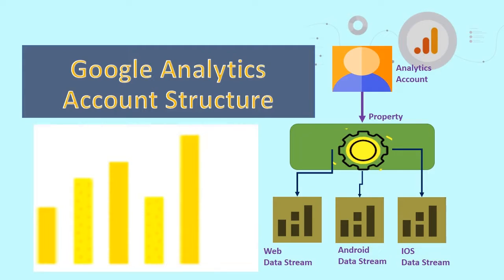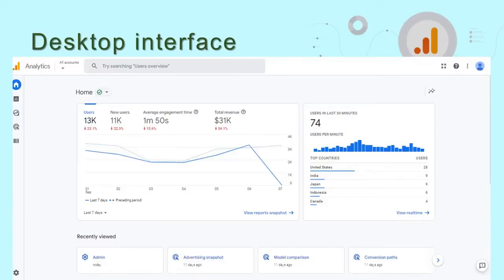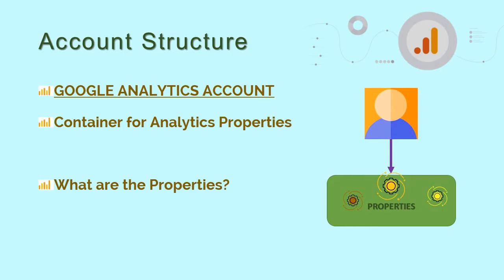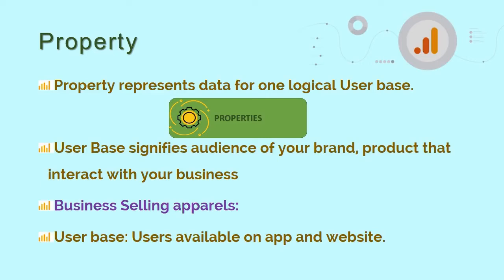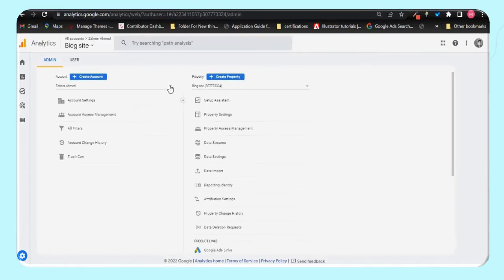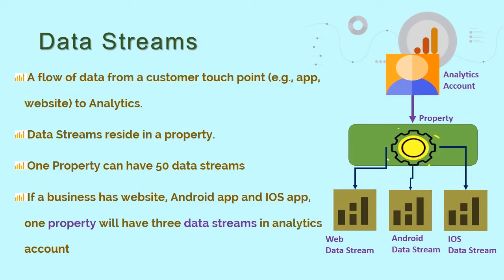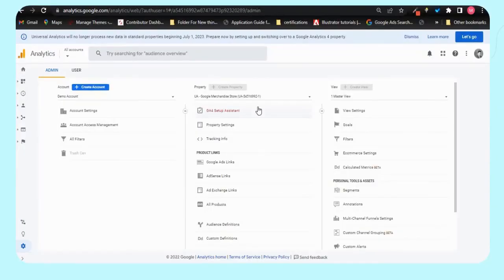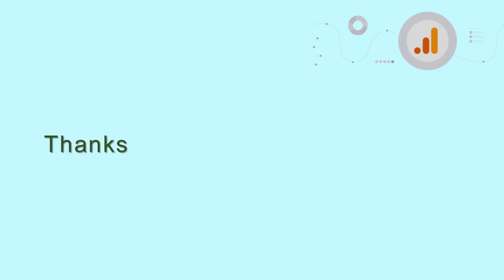Google Analytics - 4 || Account Structure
Corresponding Article on LinkedIn

0:00 Google analytics Account
0:31 Google Marketing Platform
1:07 Desktop web Interface
1:22 Google Analytics on Mobile
1:37 Account Structure
2:11 Property
2:53 Account and Property in GA4
3:51 Data Stream
4:45 Data streams in ga4 property

Google Analytics Account

In order to collect business related user data from your website or app, you need to have Google Analytics account. If you already have signed up for Gmail account or google account, you can directly login at analytics.google.com.

Google Analytics service is part of Google marketing platform. Google marketing platform provides tools for advertising and digital analytics for small and enterprise level businesses.

You can login to your analytics account from this It’ll take you to Google marketing platform and here you can click sign in to start using the analytics service or learn and work with the available tools if you are already logged in.

Desktop and Mobile

On desktop version of the analytics, GA-4 interface will look something like this. In coming videos will discuss each section in detail. This is the demo account. So your data might look different from this one.

You can download mobile app for the Google analytics. It’s super easy to see insights and create reports in dashboard using metrics from user, behavior, Ads and Ecommerce data in Google Analytics app.

Account Structure

Google Analytics-4 provides flexibility to collect and analyze data of all types of businesses in one place. To understand how Google Analytics gathers data and presents you with insightful reports, it is necessary to understand Google Analytics account structure. Google Analytics 4 Account structure is pretty straight forward.

Account

At the top level in Google Analytics is the Account. Your account is the container for all the properties. So what are the properties? Well, a property represents data for one logical user base. A user base is the number of audience of your brand or product that interact with your business. Consider a business selling Apparels. Users of this business may find it and interact with business via mobile app or a website. A single property in Google Account will be needed to hold the user data from App and Website for this business.

Properties inside Analytics Account

Let’s see where can you locate your accounts and properties on Google Analytics interface. At the bottom left of GA-4, you will find a gear icon. Click this gear icon to open admin section of the GA-4 account.

At the left side of Admin section, you will see option for account and create account. Below create account button, there is drop down to select the account you want to work with. Currently there may be two accounts, your personal account and demo account. In the middle of the screen there is column which contains setting related to property and data streams

If you select your personal account, properties that you have added will shows up. In my account I've added blog site.

If you select demo account, it’ll show its three properties in drop down. One GA-4 property for mobile app called flood-it. One GA-4 property for Google Merchandize store and one universal analytics property, for Google Merchandize store.

Data Streams

GA-4 Account is the container for properties and a property holds the data of users of specific brands or products or data from specific region. Flow of data from a customer touch point that is from website or app to Google Analytics account is called data stream. Data stream lives inside a property. If a business has a website, Android app and IOS app, it’ll have one property with three data streams under one analytics account. One property in GA4 account can have up to 50 data streams. That is; if a business has customers interacting at 50 digital platforms, you can collect their data inside a single property from 50 data streams.

Data Stream in Google Analytics Demo Account

Data streams in Google Analytics demo account. Click gear icon at bottom left to open Admin section, choose demo account from accounts. In property click drop and select Universal analytics property for Google merchandize store. You can see there are no data streams in universal analytics property for Google merchandize store, because UA used unique property for app, website or any other source of data.

In GA property for Flood-It app. There are three data streams; one for android app users, one for IOS users and one for the website of the app. ...